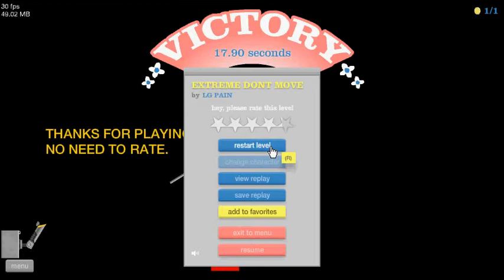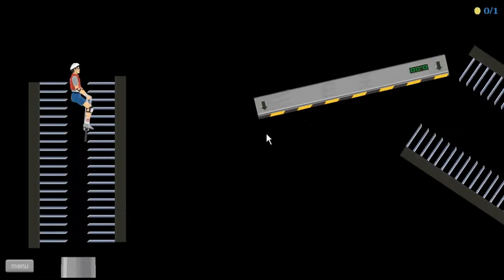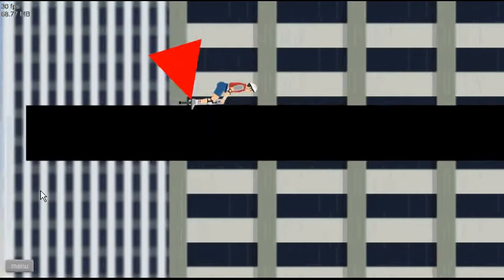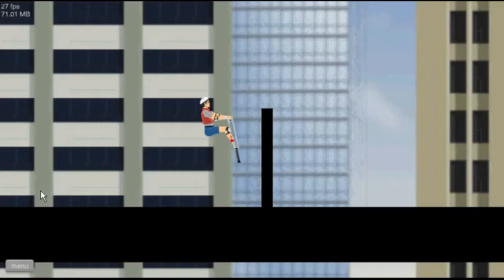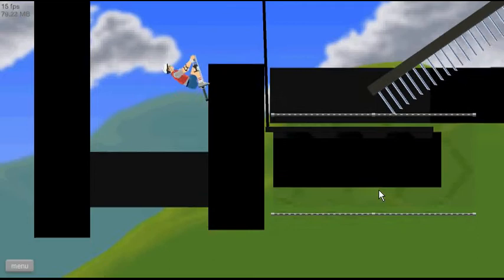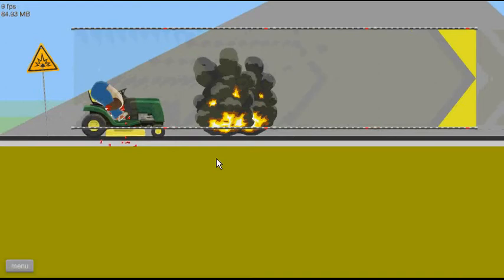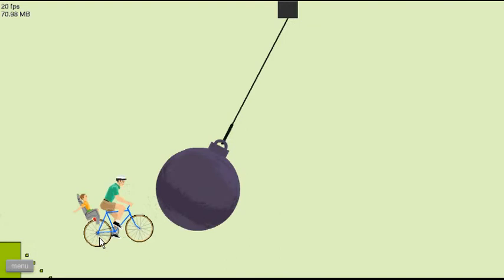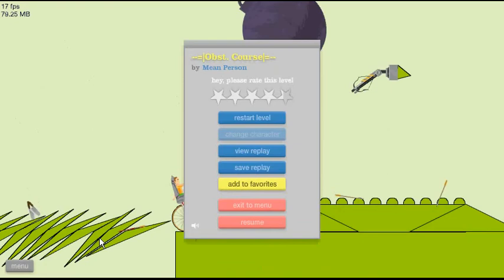Happy Wheels Funny Fails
Ya just having fun